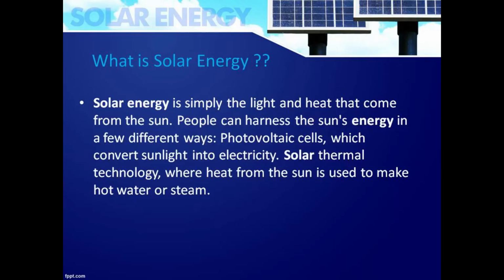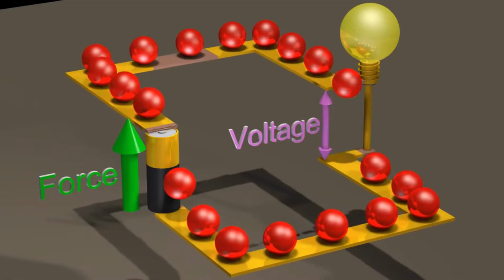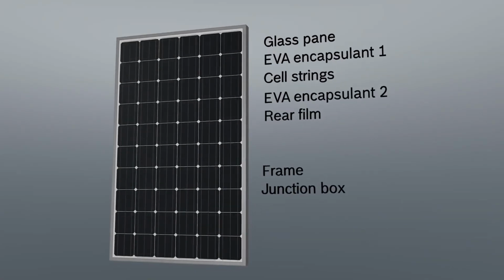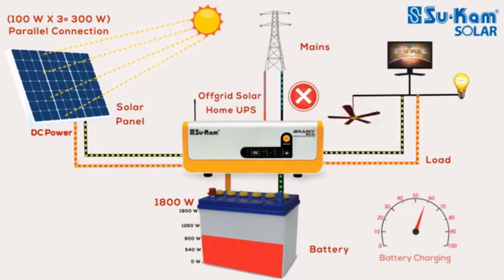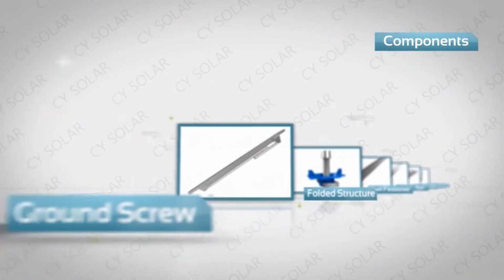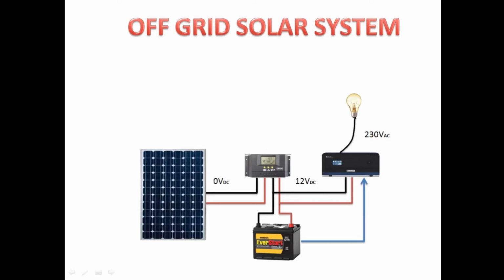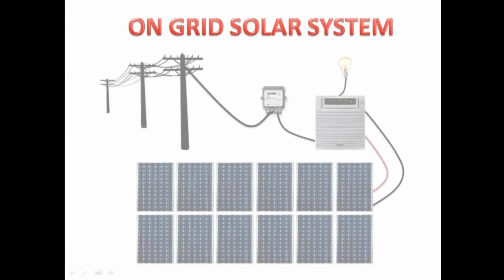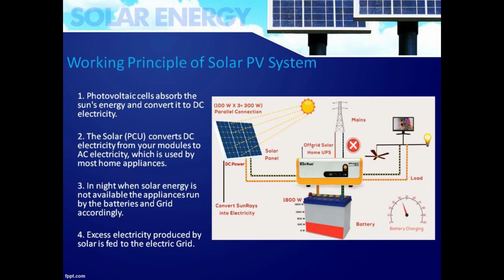Basics of Solar PV System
This Video helps to understand the basics of Solar PV Plant, Main Componants of SOlar PV Plants, Types of Solar PV Panels, Types of Solar PV System and Working of Solar PV Plant.